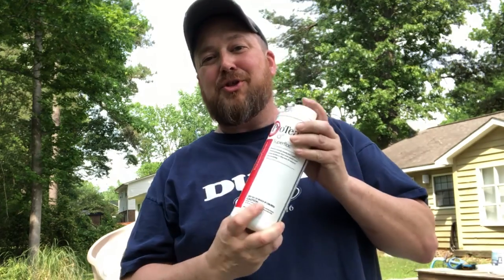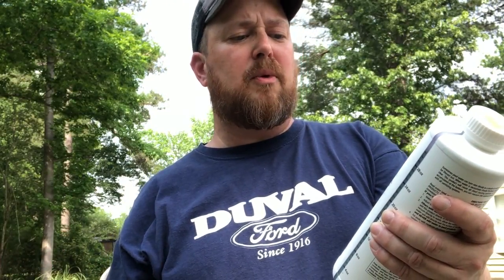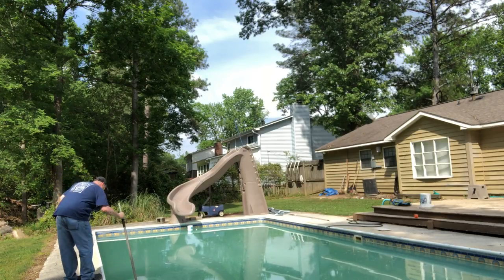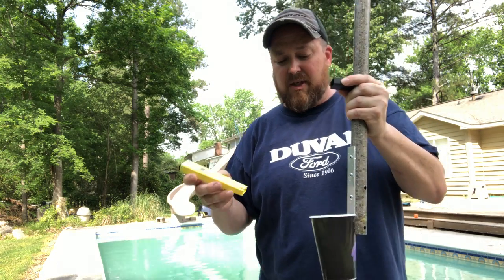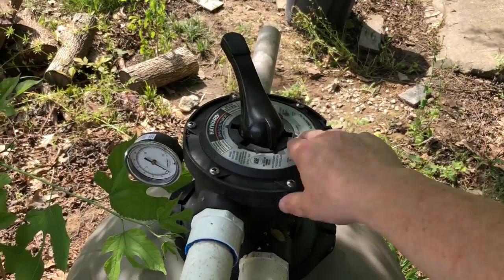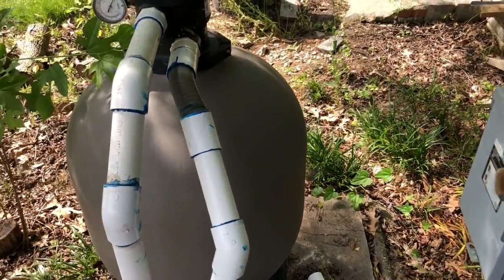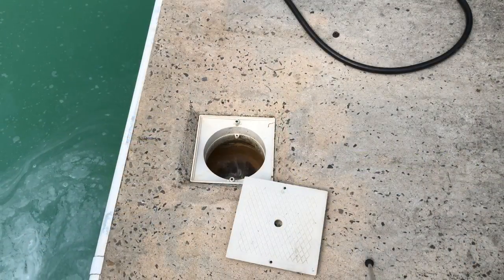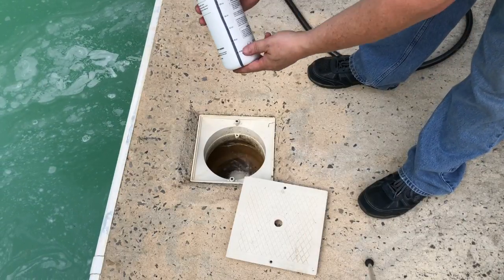How To Clear Up A Cloudy Pool - How To Use Flock - Flocculant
In this video I will show you how to clear up your water with Flock. Start to finish instructions. You will be amazed with how well and fast Flock will have you pool crystal clear.